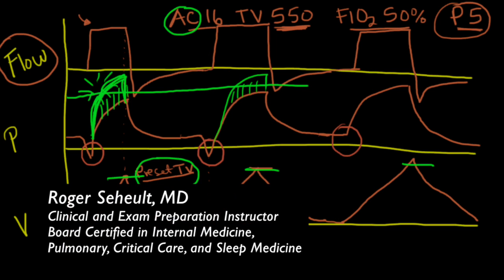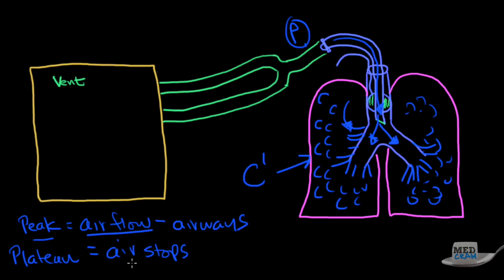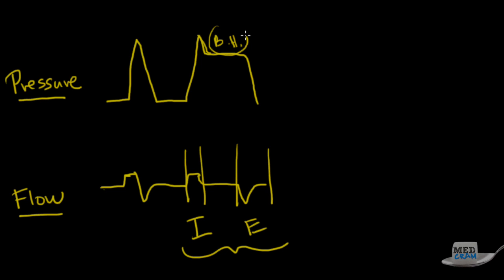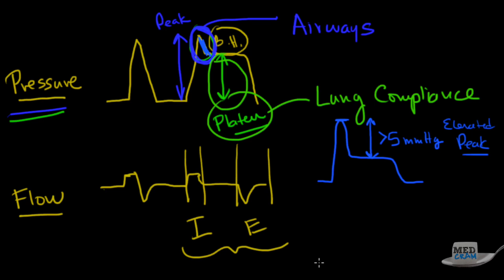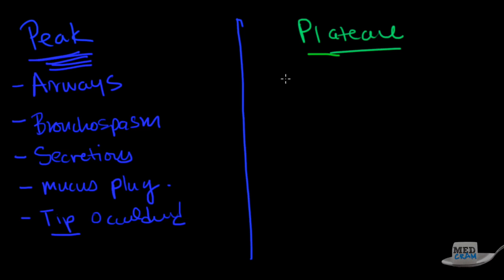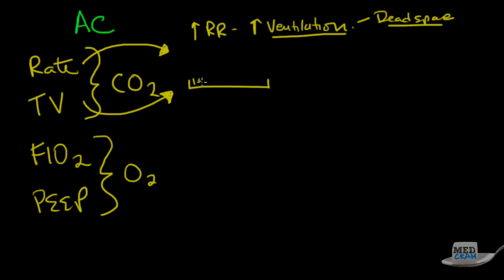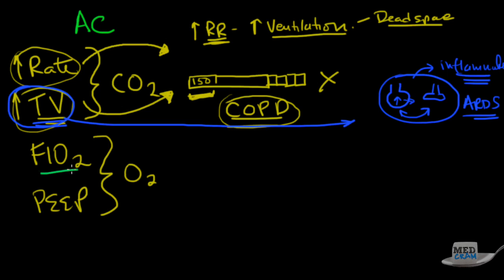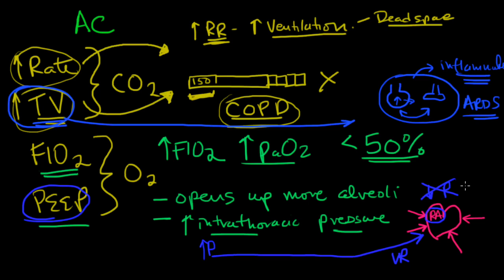Mechanical Ventilation Explained Clearly by MedCram.com | 3 of 5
explains how to recognize changes peak and plateau pressures, and the medical causes of these changes (bronchospasm, mucus secretions, pulmonary edema, pneumonia etc).  Dr. Seheult also details various ventilator settings.  This is video 3 of 5 on mechanical ventilation.